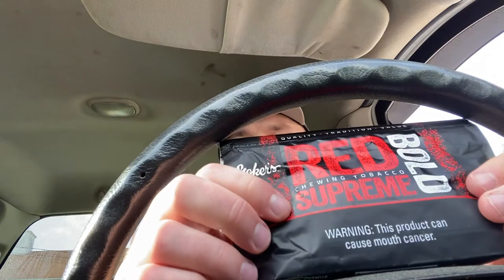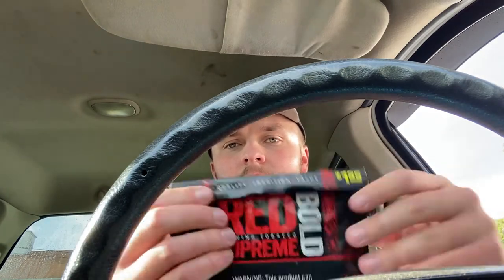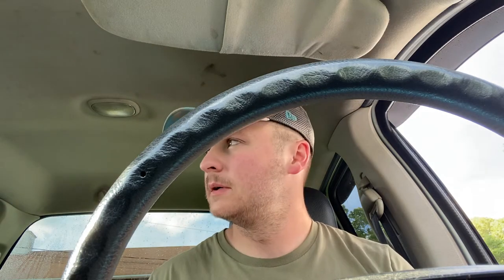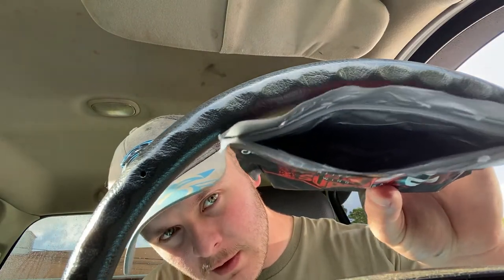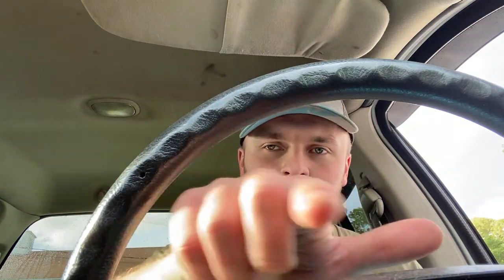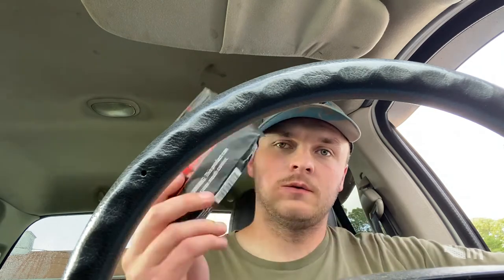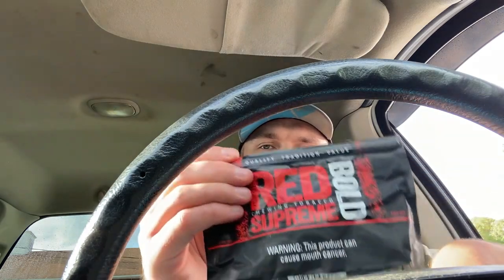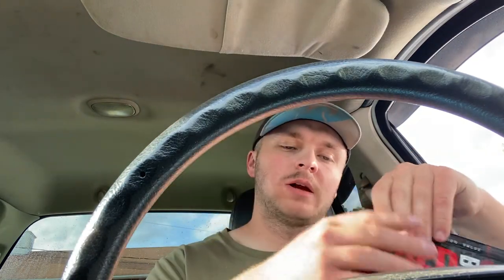Stokers Red Supreme Review